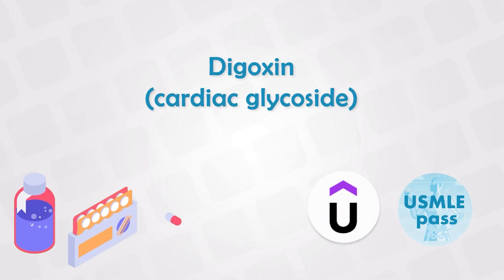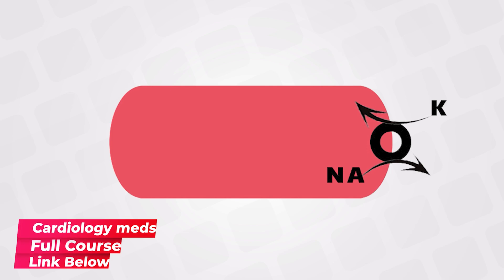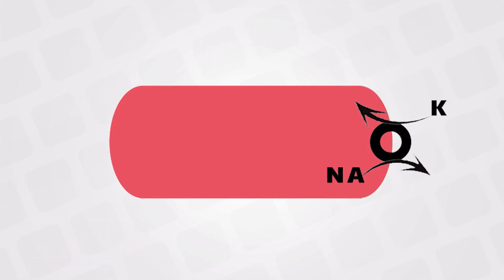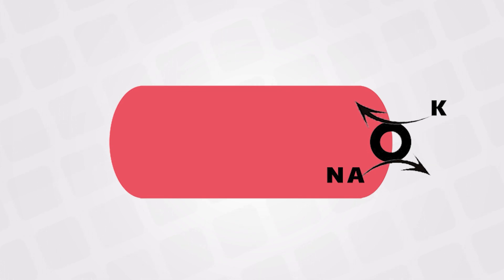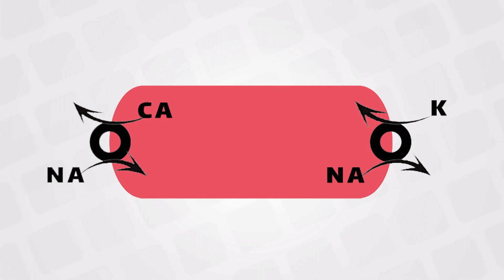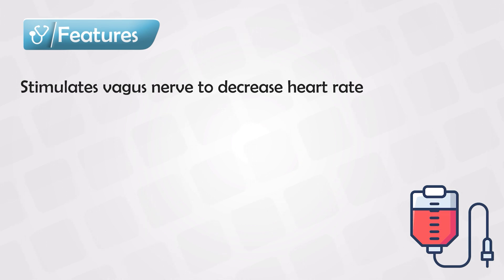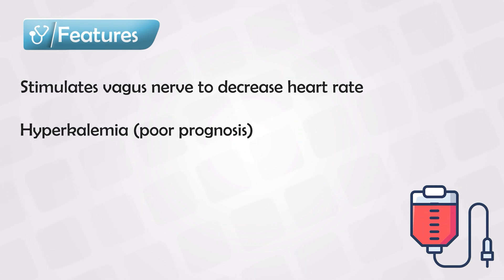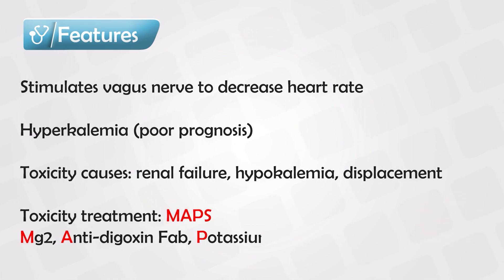Digoxin Mechanism of Action, Side Effects, and Toxicity [Cardiac Medications 12/26]